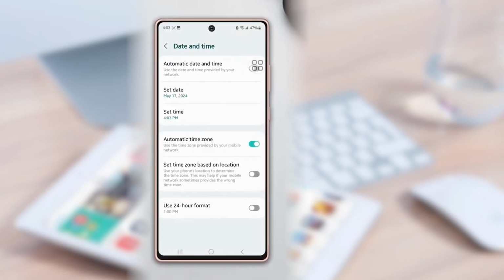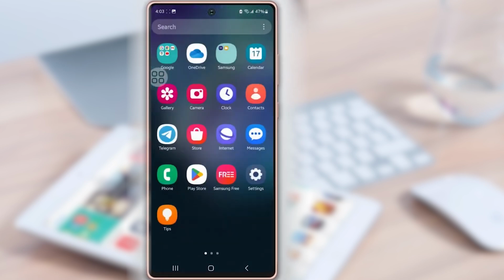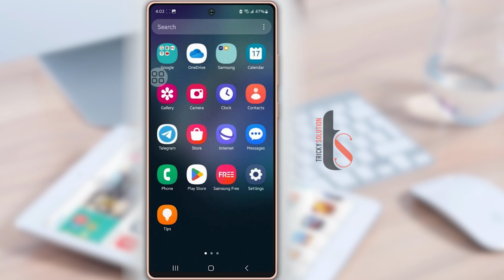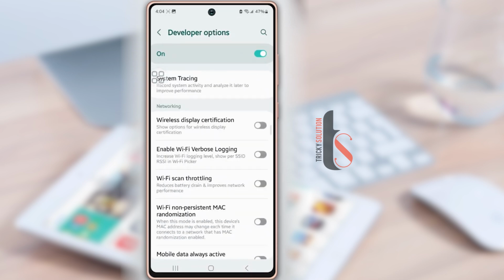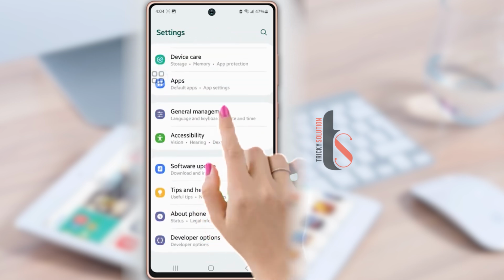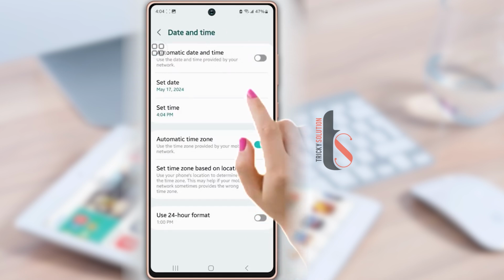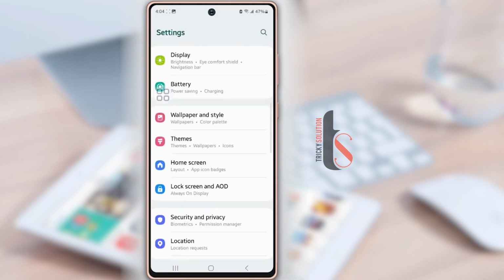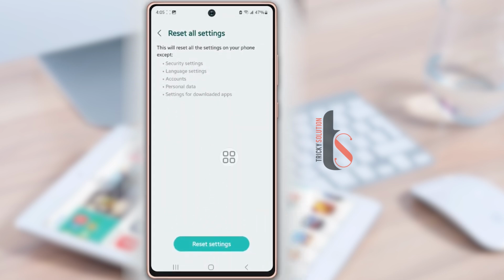How To Fix 'Your Clock Is Behind' Error On Samsung Galaxy F23 I Enabling Automatic Date and Time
Are you having problems with the clock on your Samsung Galaxy phone? Not a problem! In this advanced video, I show you how to fix your Samsung phone's clock is behind issues.

It is critical to resolve the "Your Clock is Behind" problem on your Samsung Galaxy phone in order for everything to function normally.  Alarms, notifications, and planned events are all disrupted when the time is inaccurate.  Consider missing a meeting or a critical call because your phone's clock is incorrect! So, addressing clock difficulties on your Samsung Galaxy phone guarantees that your phone displays the correct time, keeps you on track, and all of your phone's features work properly.

So go ahead and watch this video till the finish, then follow my step-by-step instructions to fix the 'your clock is behind' problem on your Samsung Android phone. If you have any questions, please ask in the comments area below.

Audio Source:
Chamber by Riyhsal   / riyhsal-elycpl-ny-kun
Creative Commons — Attribution 3.0 Unported
how to fix your clock is behind error on samsung galaxy phones,
how to fix clock error your clock is behind samsung phone,
samsung clock is wrong,
how to solve your clock is behind issues on samsung phone,
how to resolve clock behind issue on samsung galaxy phone,
how to overcome your clock is behind error on samsung android,
how to set the right clock on the samsung phone,
how to solve the problem of your clock is behind,
how to fix date and time error in samsung galaxy